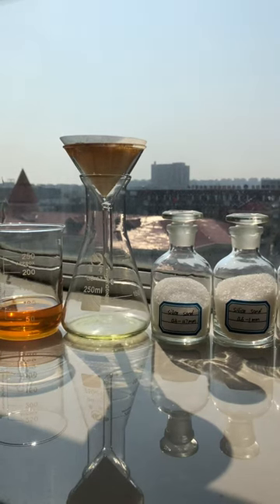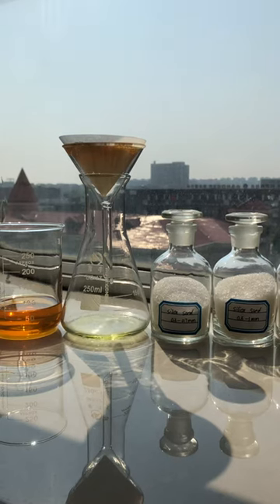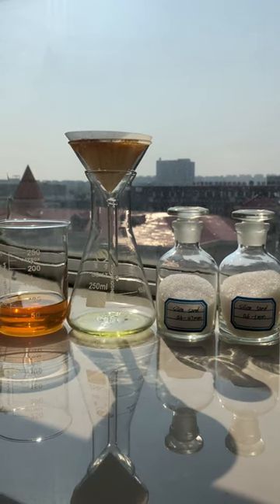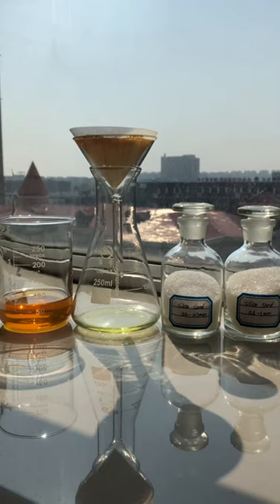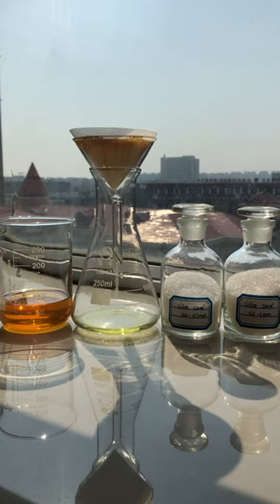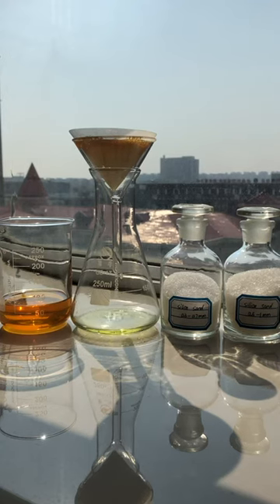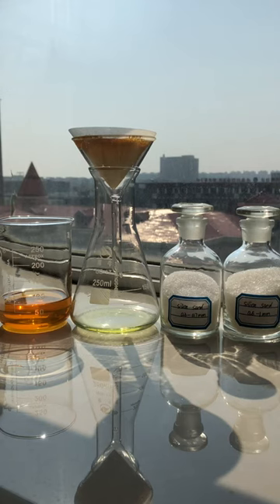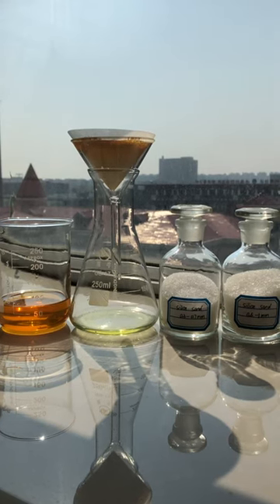Silica gel sand for oil filter decolorization